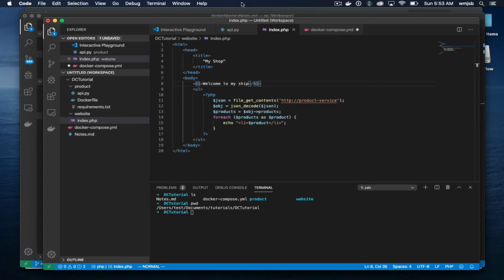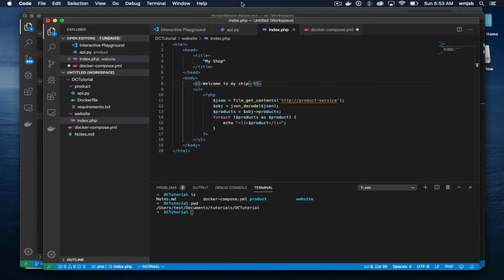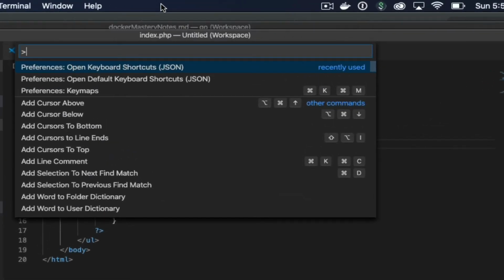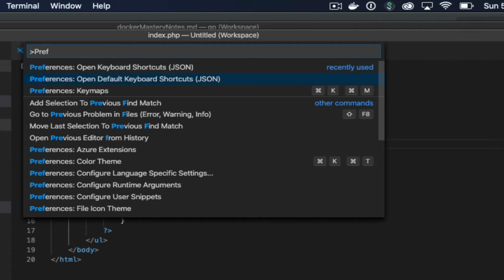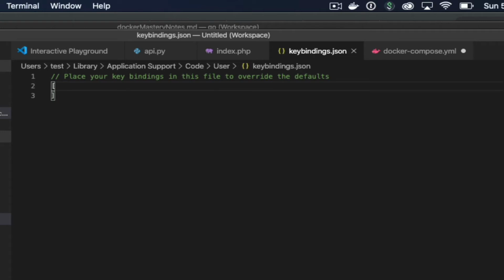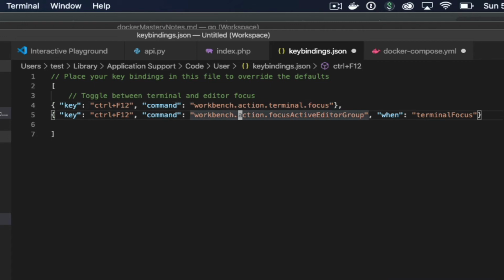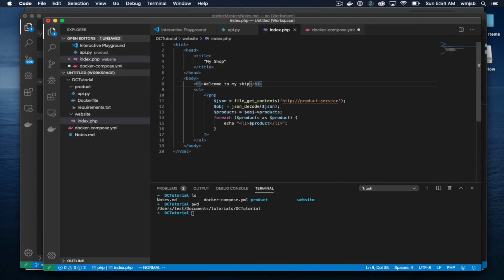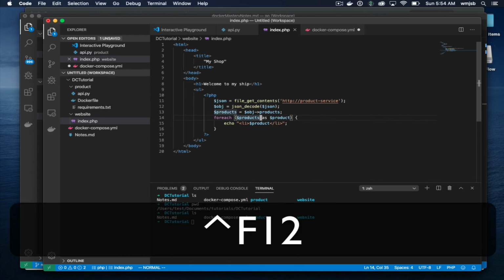vsCode Keyboard mapping example